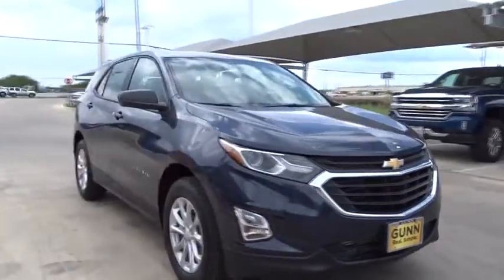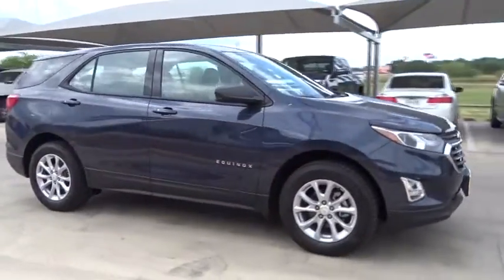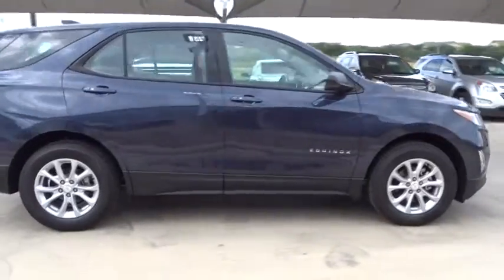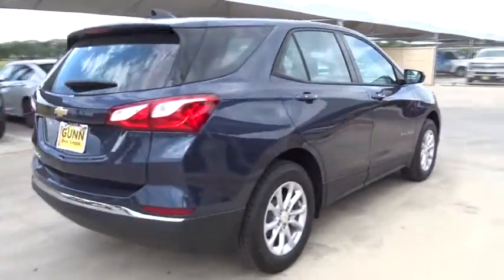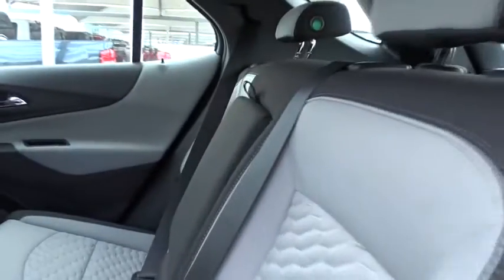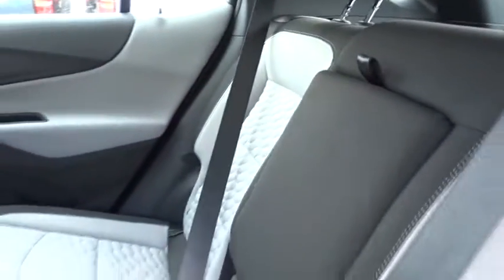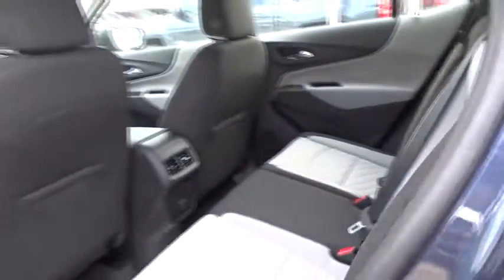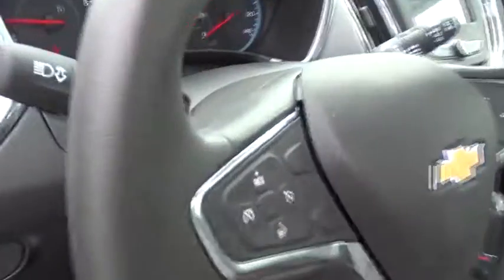2018 Chevrolet Equinox San Antonio, Houston, Austin, Dallas, Universal City, TX C80045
2018 Chevrolet Equinox

Gunn Chevrolet
12602 IH 35 North

2018 Chevrolet Equinox LS Style and function come together in the all-new Equinox. The sculpted exterior is completely redesigned from front to back. Plus, signature LED daytime running lamps make for an unmistakable presence everywhere you venture. With Equinox, every drive is a chance to take a little time for yourself. The restyled interior is spacious enough to accommodate you, your passengers and just about anything you need to bring along. The dual-cockpit design features an integrated center stack, so everything is right at your fingertips. Equinox works hard for you. When you have your hands full, the available hands-free gesture liftgate opens with the simple motion of your foot. Inside Equinox, youll have all the room you need. The 60/40 split-folding rear seats fold flat to create a generous 63.5 cu. ft. of cargo space. Choose from 3 available engines including a 1.5L turbo engine with up to an estimated 31 MPG hwy, a 2.0L turbo engine paired to an all-new 9-speed automatic transmission offering 252hp and 260 lb-ft of torque, or the 1.6L turbo-diesel engine offering up 40 MPG hwy. The Switchable All-Wheel Drive system available on LS, LT and Premier models, enhances traction and control on slippery or snow-covered roads. Switchable AWD lets you change between FWD and AWD operation while youre on the go. Equinox is packed with purposeful, intuitive technology including support for Apple CarPlay. Link your compatible iPhone to access your iMessages, Apple Music, select apps and more all through the color touch-screen Chevrolet MyLink display. Available Android Auto compatibility lets you connect your compatible smartphone to access your calendar, playlists and select apps such as Google Maps.